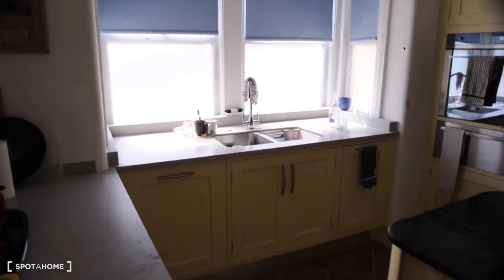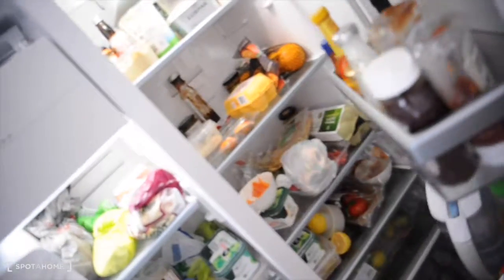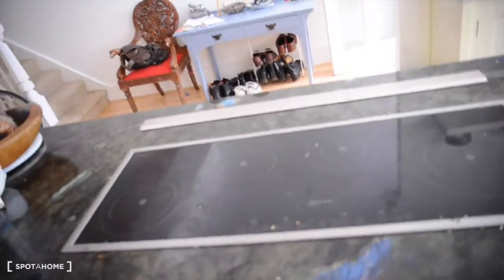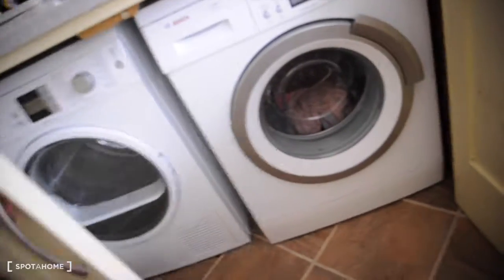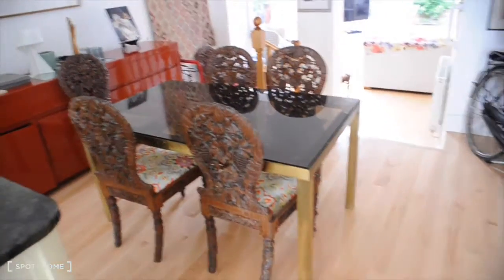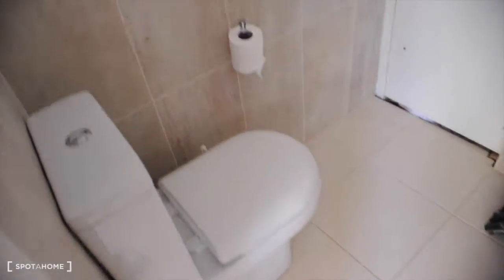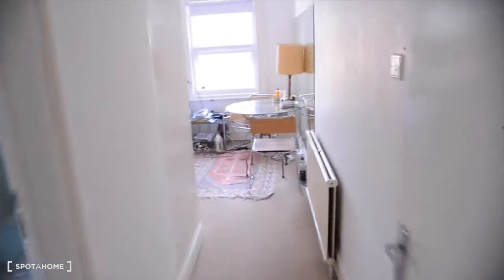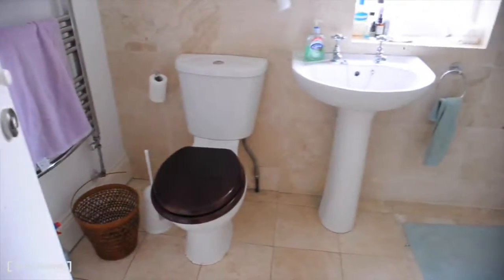Ensuite room for men in family house with garden in Fulham - Spotahome (ref 113850)